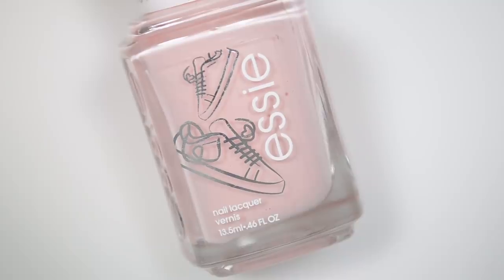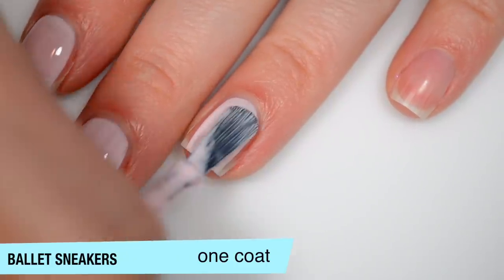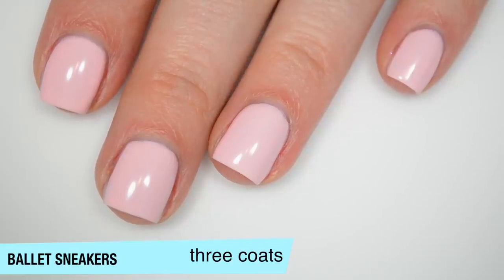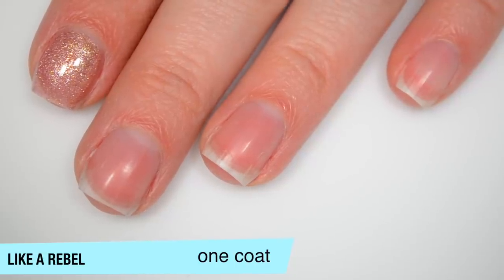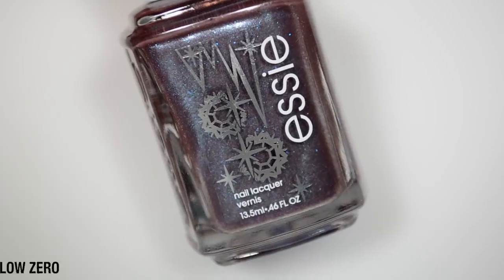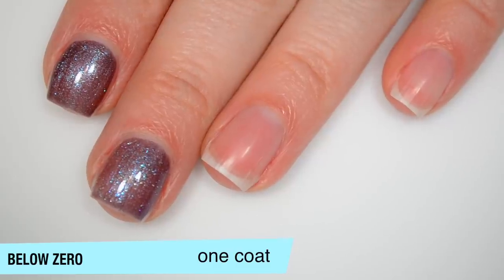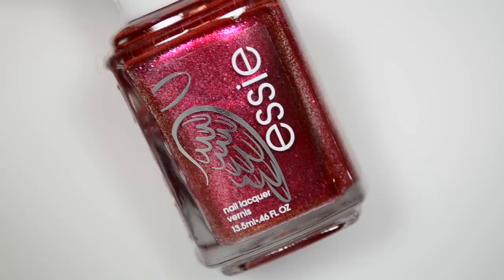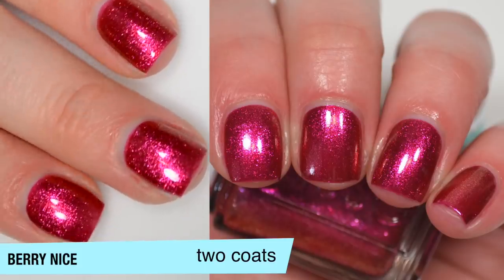Essie - Originals Remixed | Swatch & Review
Today I have swatches of the new Originals Remixed collection from Essie!

Polishes mentioned:
Ballet Sneakers
Like A Rebel
Satin Slip
Below Zero
Wicked Fierce
Berry Nice

On my nails: Essie - Mezmerised

- Yes.